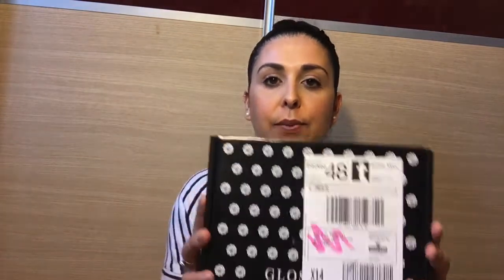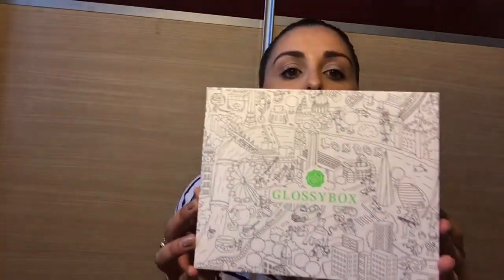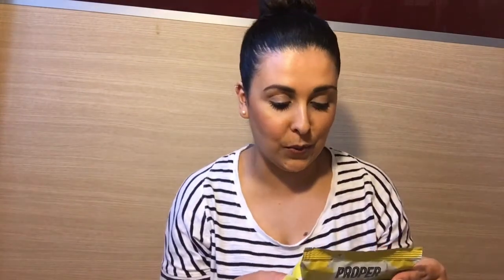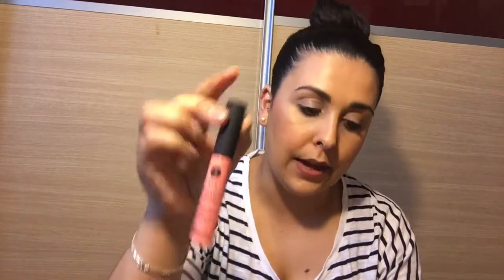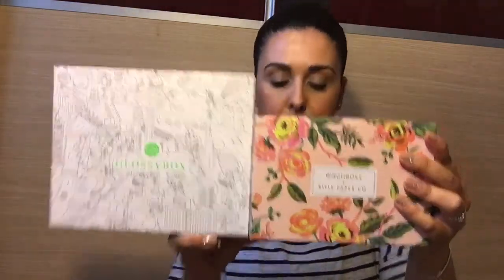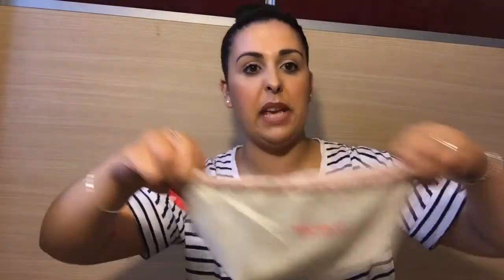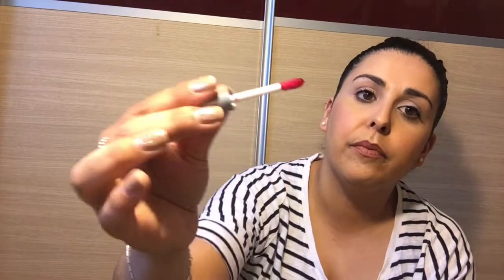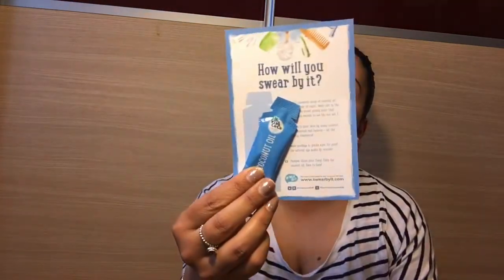May Glossybox and April and May Birchbox unboxing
Glossybox and Birchbox are both a monthly Beauty box Subscriptions that I have sign up for, I will be choosing just one to continue after Junes boxes come through.